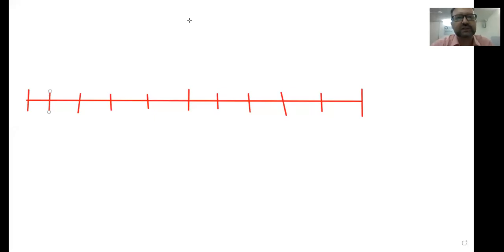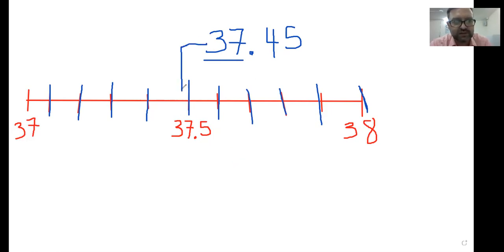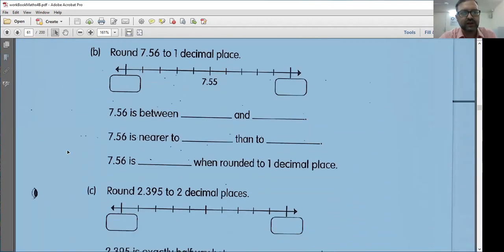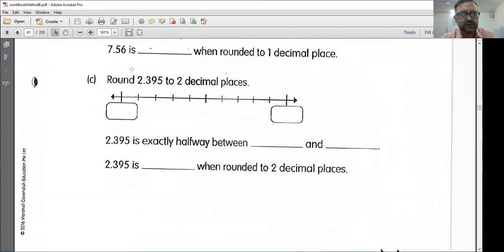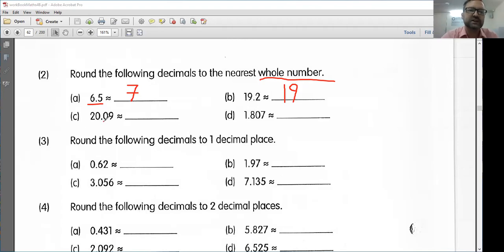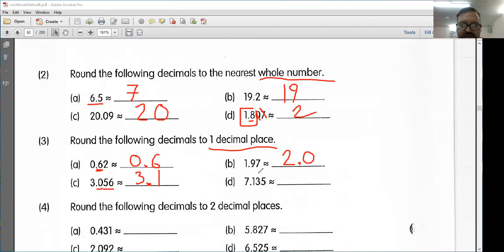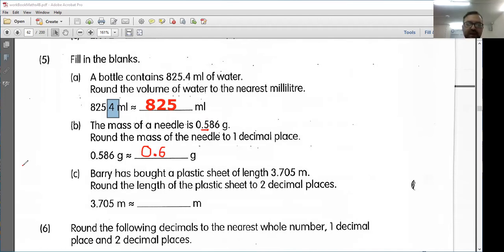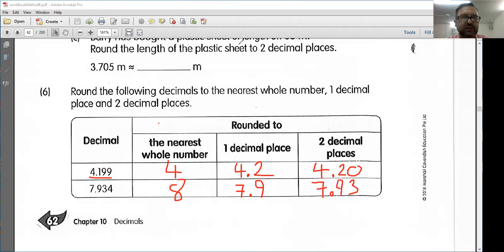Rounding Decimals - 06/04/2021